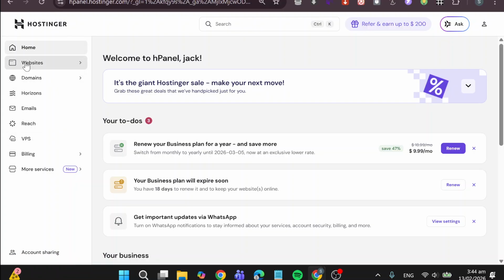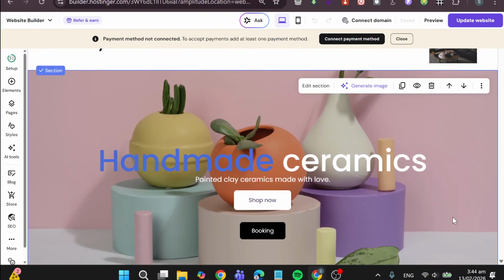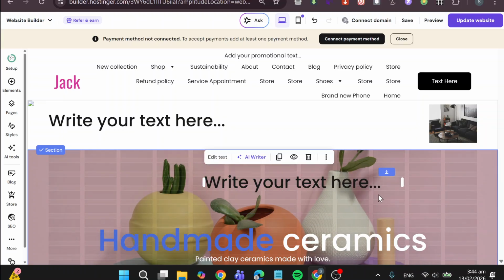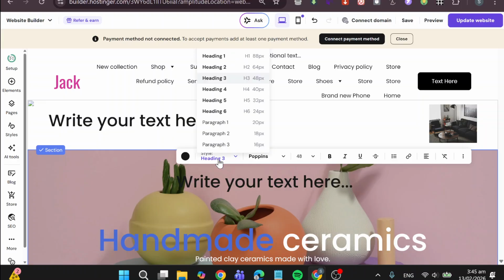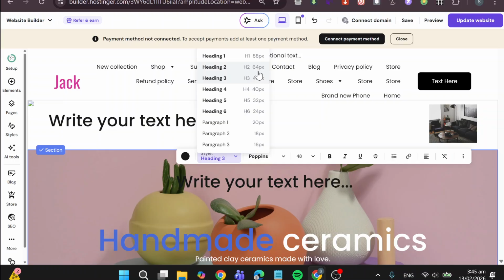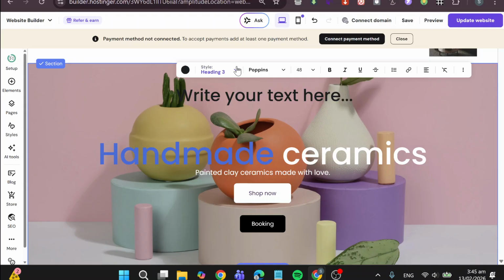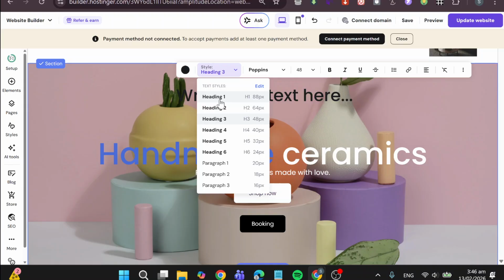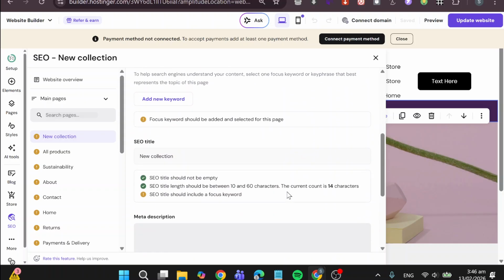How to Use H1,H2 H3 headings in Hostinger Website Builder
If you are looking for a video about How to Use H1,H2 H3 headings in Hostinger Website Builder, here it is!